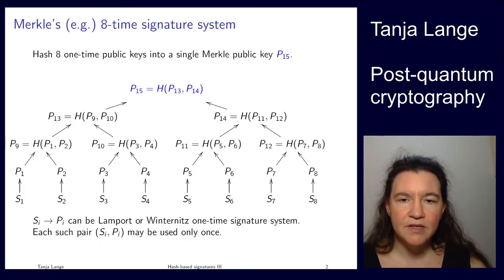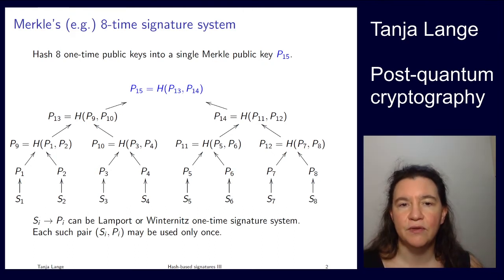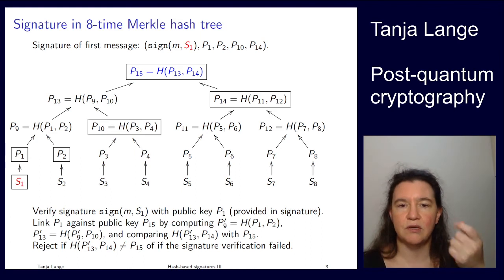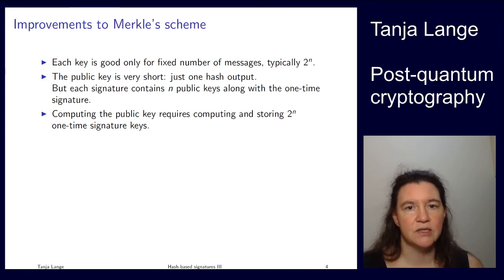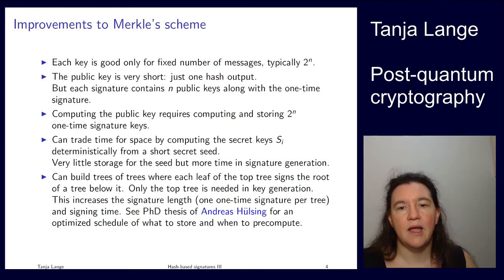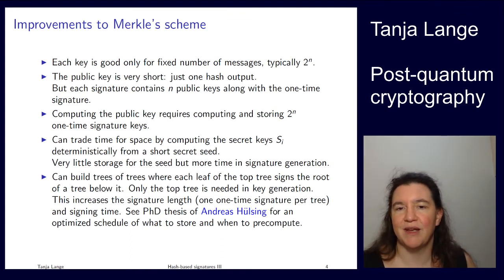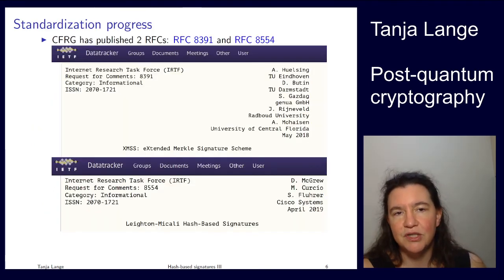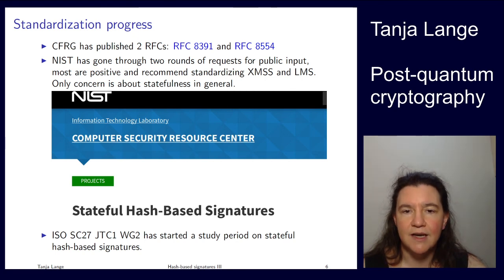Hash-based signatures III - Stateful signatures